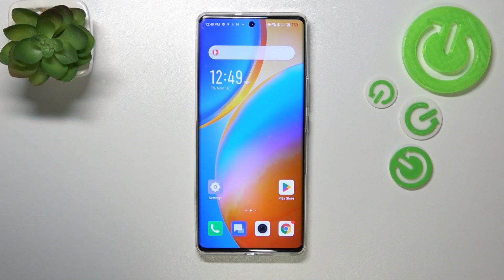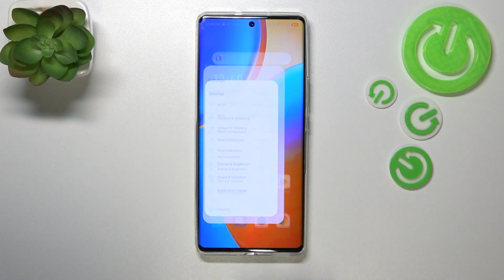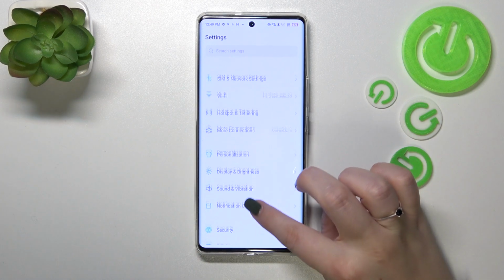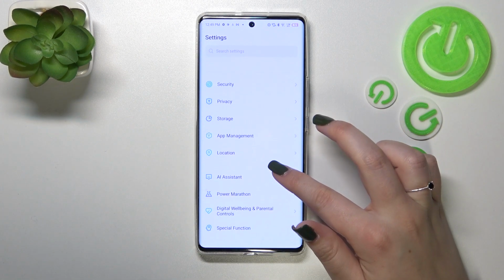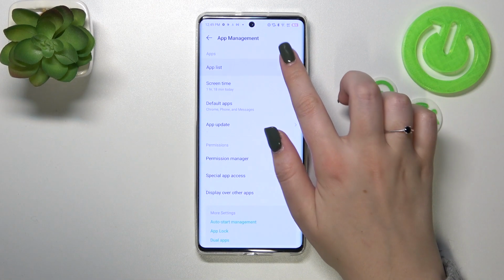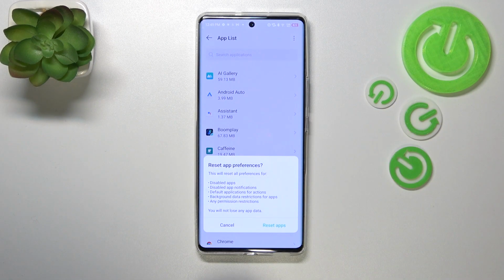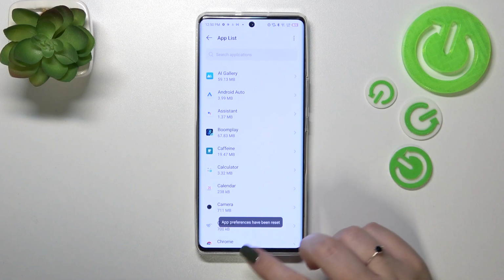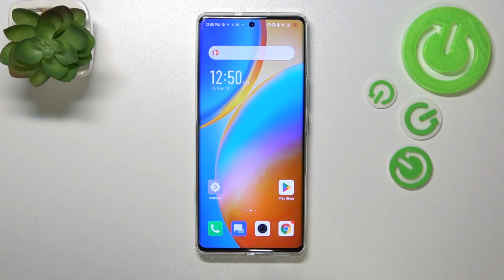How to Reset App Preferences in Infinix Zero Ultra - Restore App Defaults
Find out more about restoring app preferences in Infinix Zero Ultra:
Welcome. Watch our movie and learn how to reset app preferences on your Infinix Zero Ultra. We will demonstrate how to access the apps section and how to restore applications to their default settings. If you want to know more about your Infinix Zero Ultra, visit our YouTube channel.

How to reset application settings to default in Infinix Zero Ultra? How to restore app preferences on Infinix Zero Ultra? How to reset app preferences in Infinix Zero Ultra?